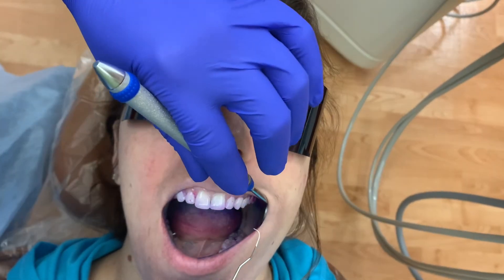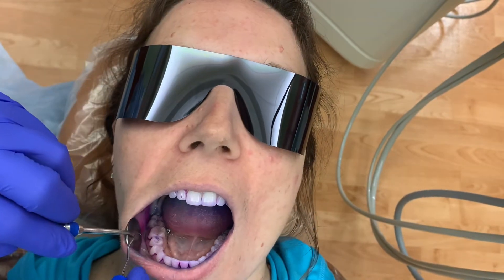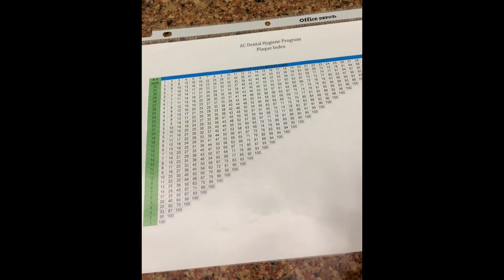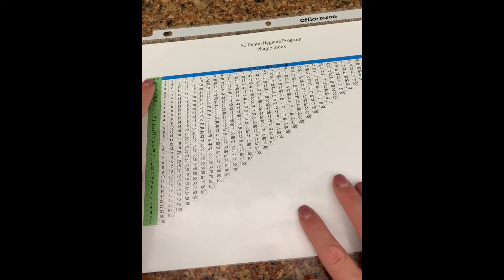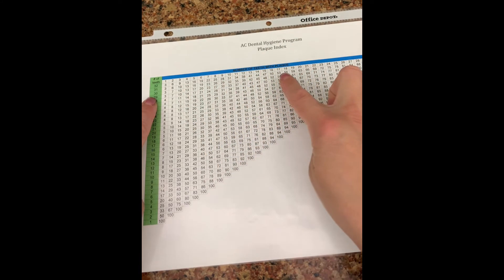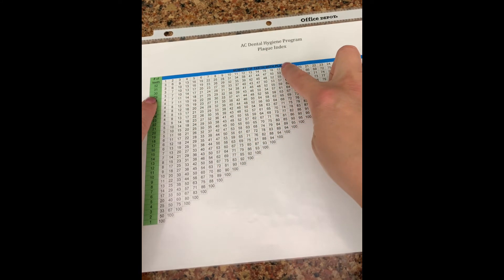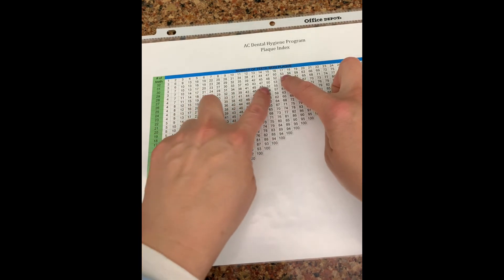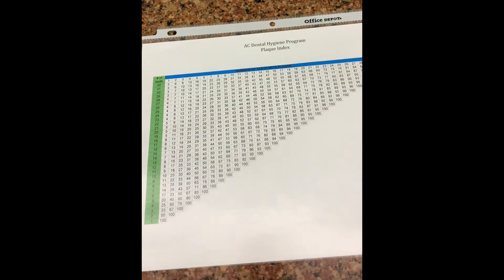Disclosing and Plaque Index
Instructions on disclosing a patient with Tri Plaque ID Gel and performing a plaque index.